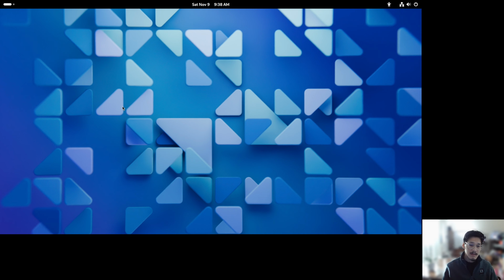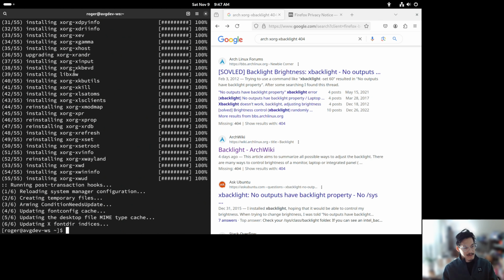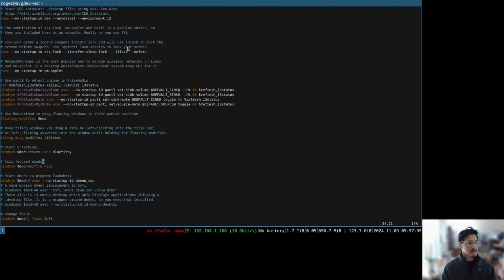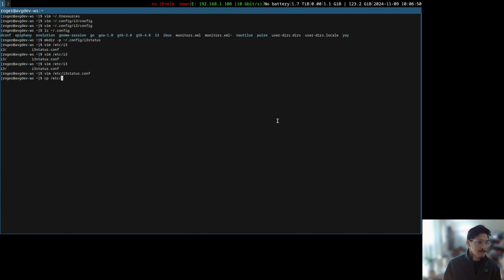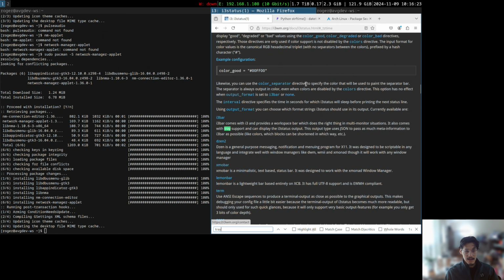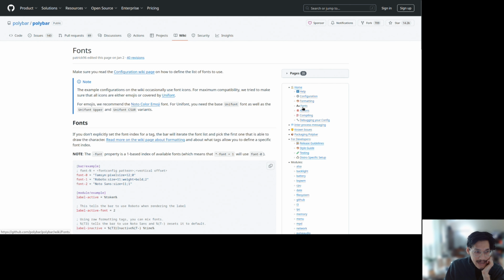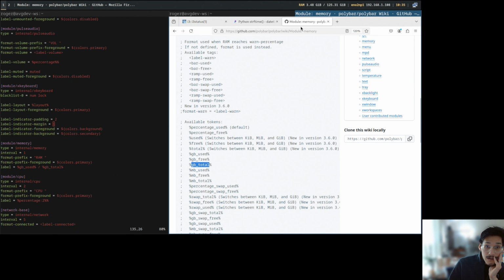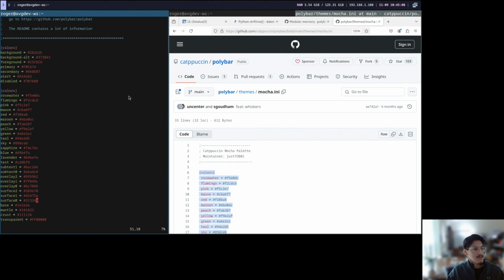62 - Minimal Arch Linux "Ricing" - i3 and polybar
OK so this is stuff I am more familiar with :)